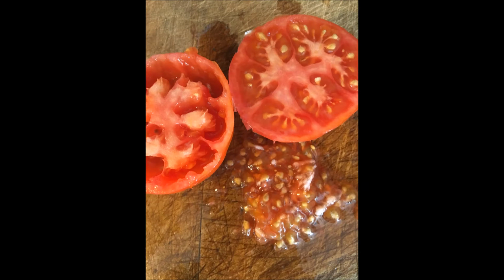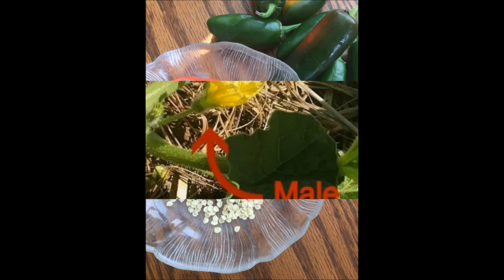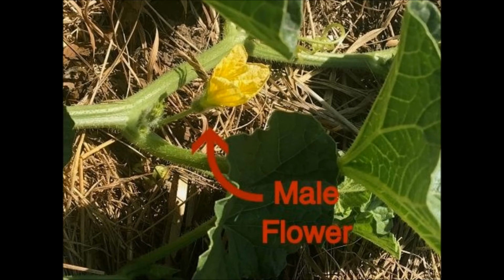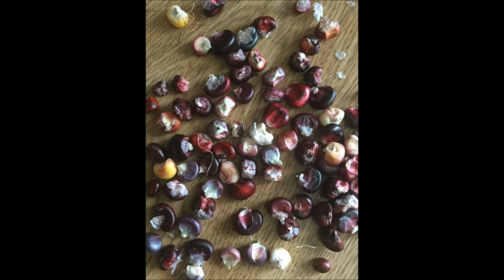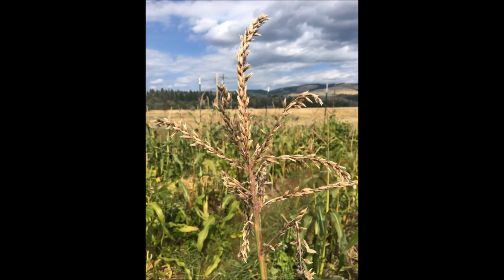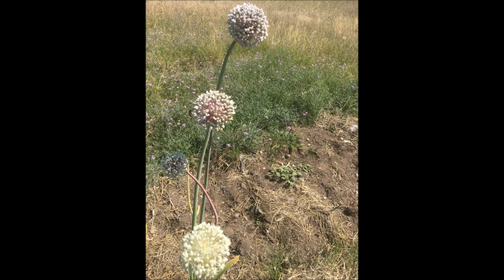Simple Seed Saving Online Gardening Course: How to Save Seeds from Your Garden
Simple Seed Saving is an online class designed to teach beginners how to successfully save seeds from their gardens.